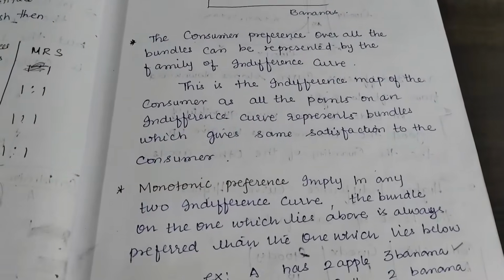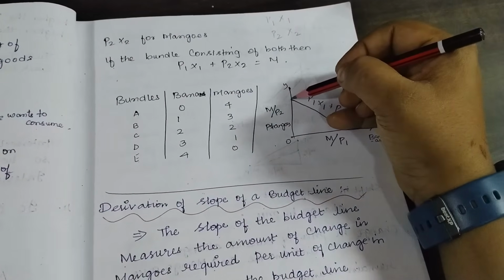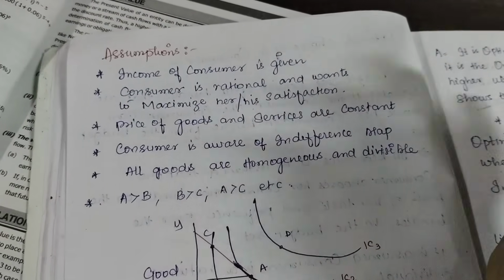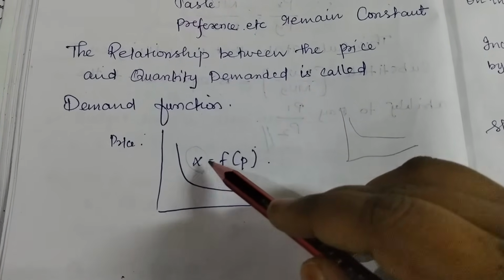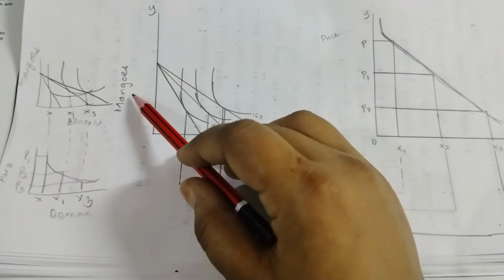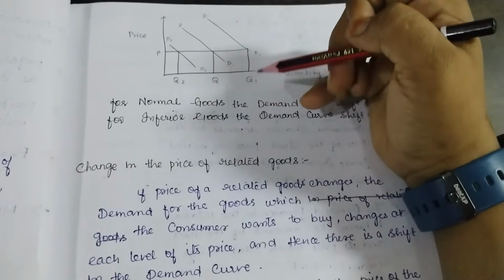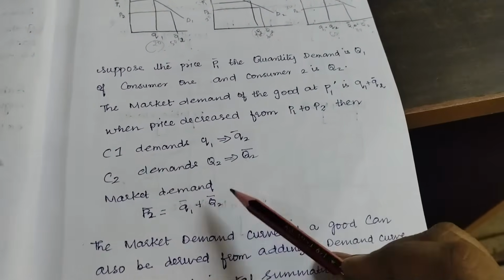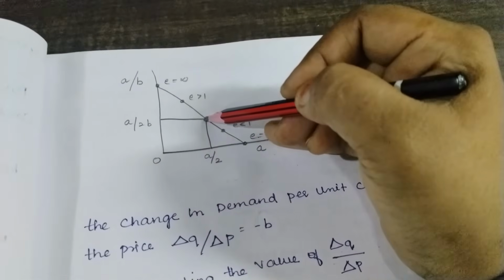SECOND PUC ECONOMICS CONSUMER BEHAVIOUR EASY EXPLANATION CONCEPT PART-2 COMPLETE EXPLANATION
second puc Economics consumer behaviour
second puc Economics
karnataka board